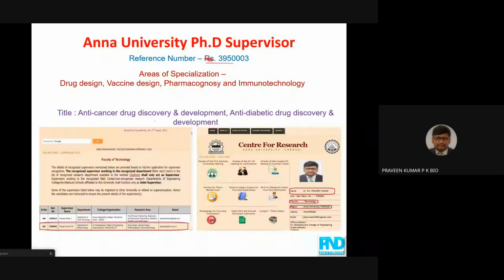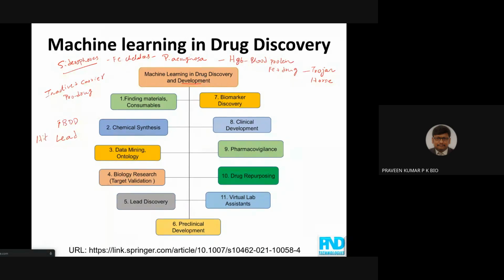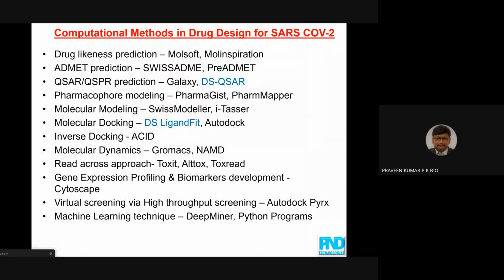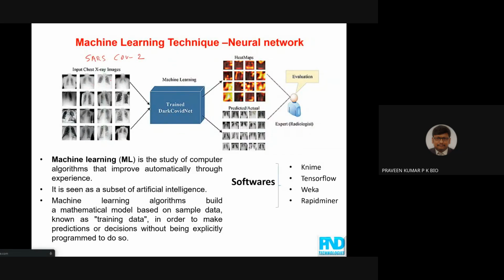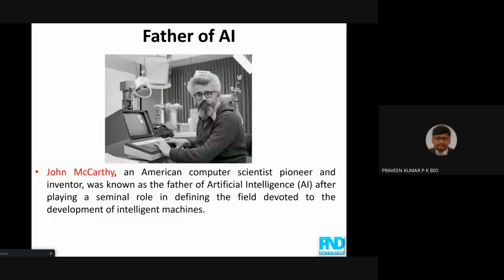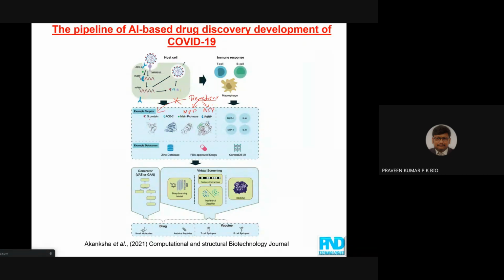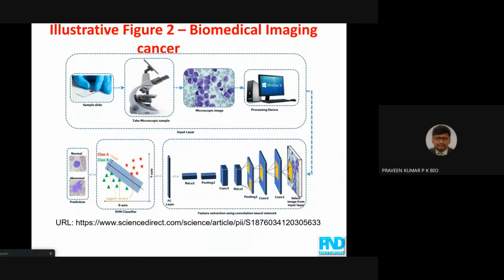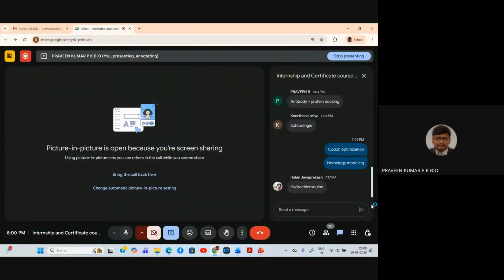Internship and Certificate course in AIMLDVD_Dec'25_Day13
Chapter 13: AI & ML in Drug and Vaccine design